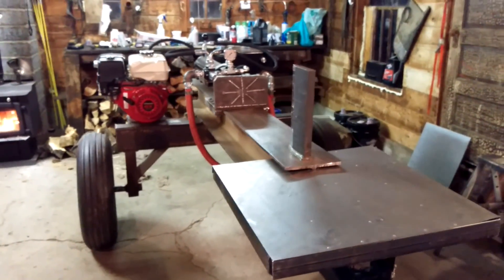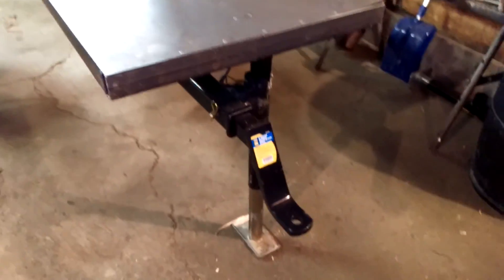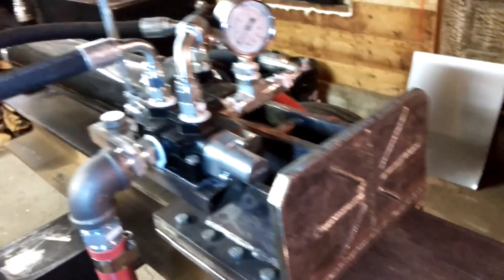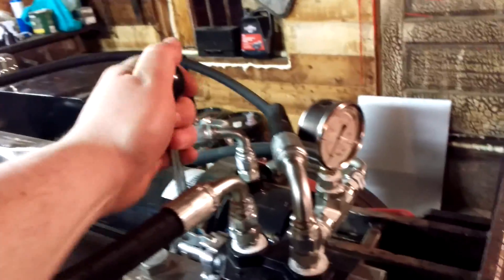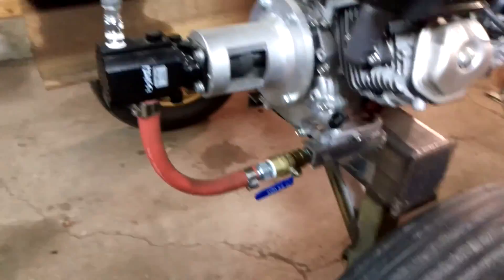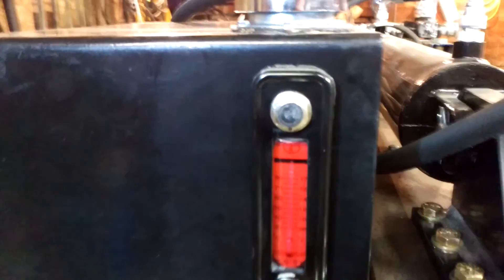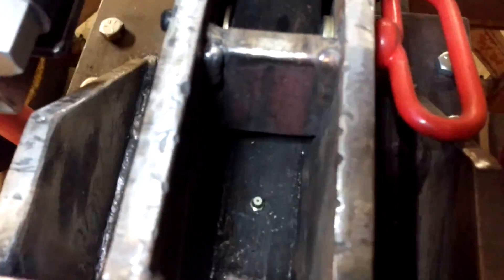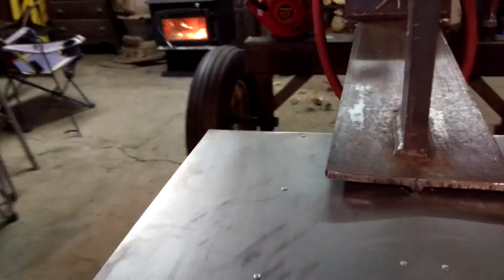Homemade Log Splitter Build Part 3 of 3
Final update and demo of my log splitter